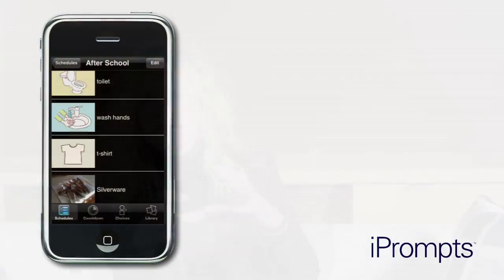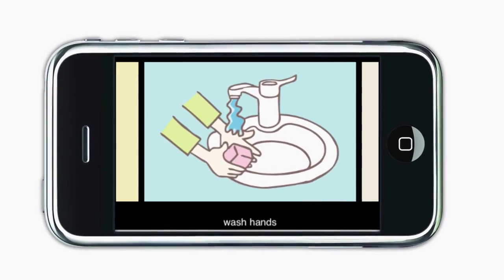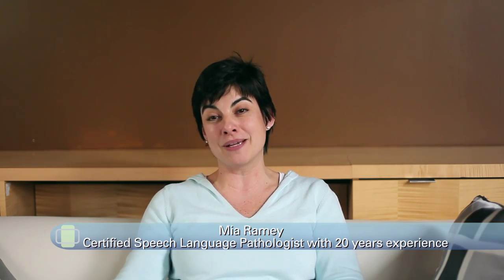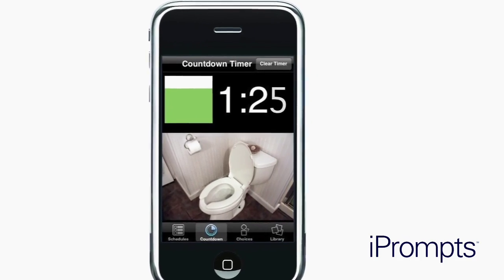iPrompts®: Workable Picture-Based Communications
Now available on the iTunes App Store to download)! See what parents and therapists had to say about iPrompts®, a mobile, visual support tool for language and behaviorally challenged individuals (e.g., children with autism or ADD/ADHD). Credits: Filmed by Peter Blas and James Jorasch. Directed, edited and produced by Peter Blas. Photography and lighting by Caitlin Greer.